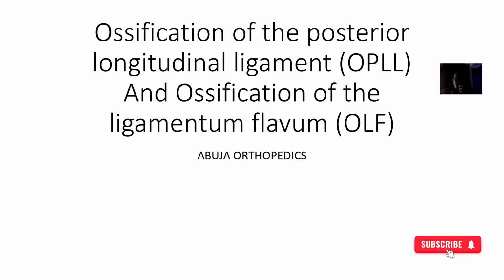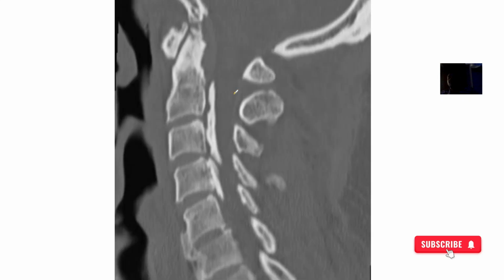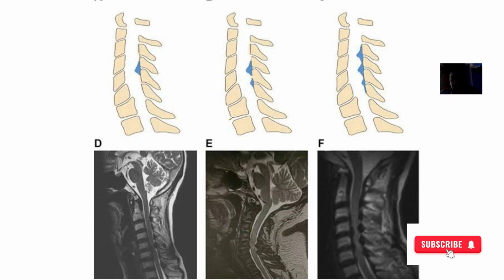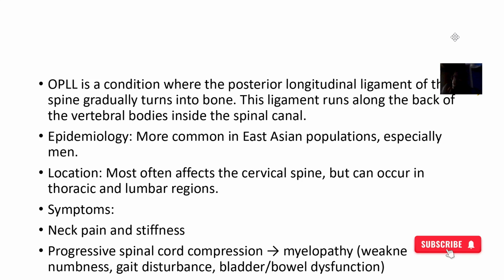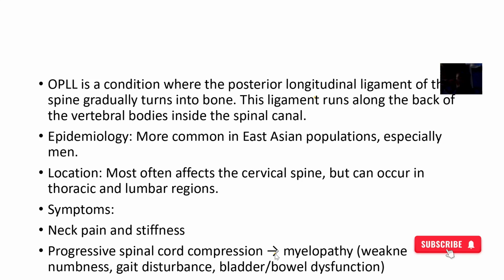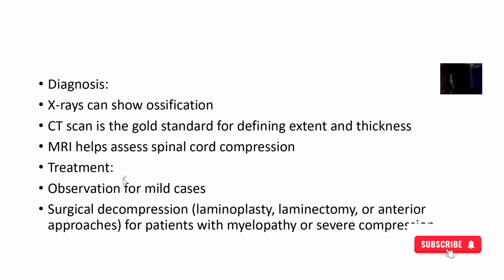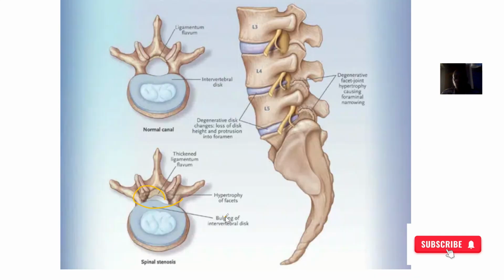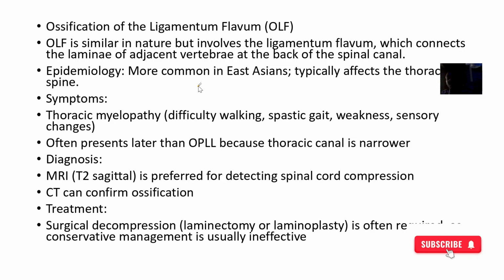Ossification of the posterior longitudinal ligament OPLL And Ossification of the ligamentum flavum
Ossification of the Posterior Longitudinal Ligament (OPLL)
Definition: Abnormal calcification/ossification of the posterior longitudinal ligament, which runs along the back of the vertebral bodies inside the spinal canal.

Common site: Cervical spine (neck), though it can occur in thoracic or lumbar regions.

Effects:

Narrowing of the spinal canal (spinal stenosis).

Compression of the spinal cord → myelopathy (weakness, numbness, gait disturbance).

Risk factors: More common in East Asian populations, associated with diabetes and genetic predisposition.

Treatment:

Conservative: activity modification, medications for pain.

Surgical: decompression and stabilization if neurological symptoms are severe.

Ossification of the Ligamentum Flavum (OLF)
Definition: Calcification/ossification of the ligamentum flavum, which connects the laminae of adjacent vertebrae at the back of the spinal canal.

Common site: Thoracic spine (mid-back), less often cervical or lumbar.

Effects:

Thickening and hardening of the ligament.

Spinal canal narrowing → compression of the spinal cord or nerve roots.

Risk factors: More frequent in East Asian populations, often linked to aging and mechanical stress.

Treatment:

Conservative: pain management, physical therapy.

Surgical: laminectomy or decompression when neurological deficits occur